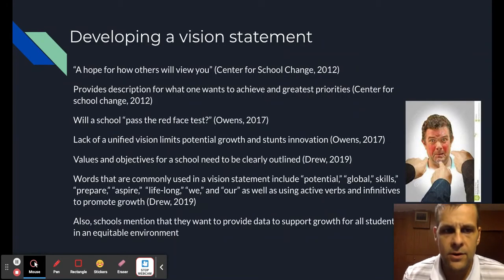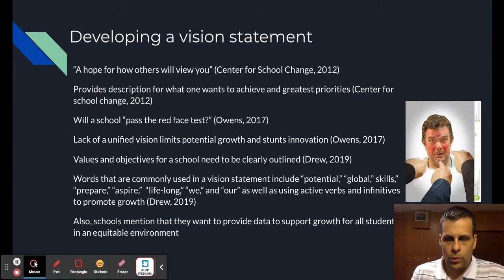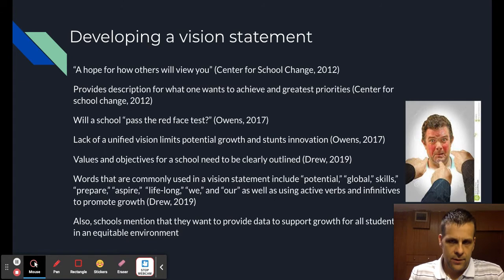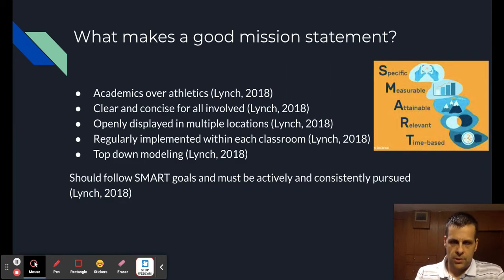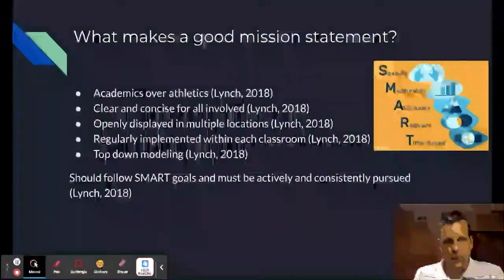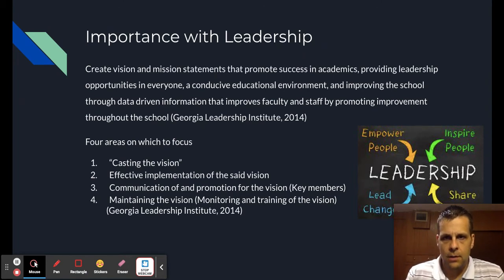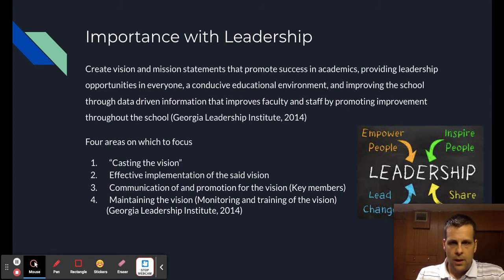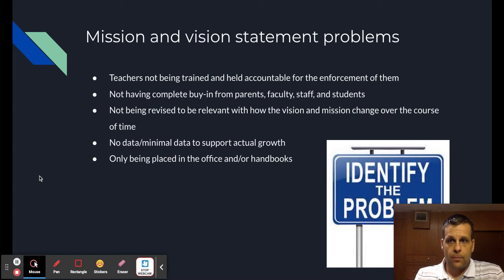Module 1: Mission and Personal Statements - Google Slides